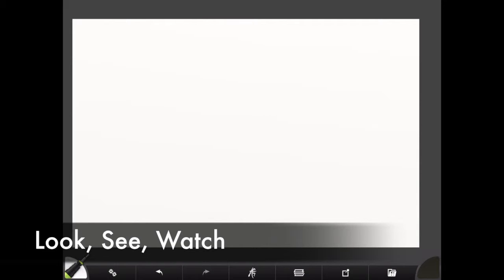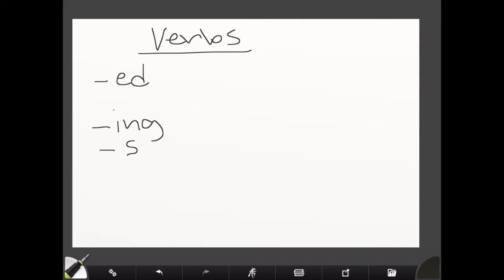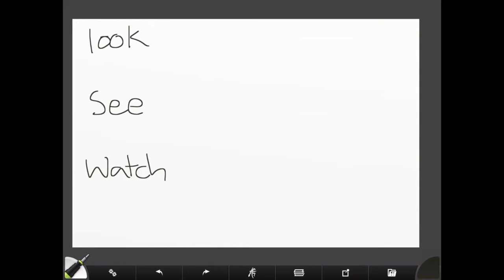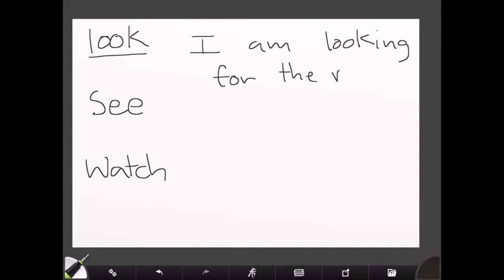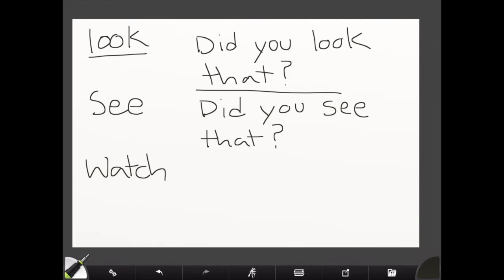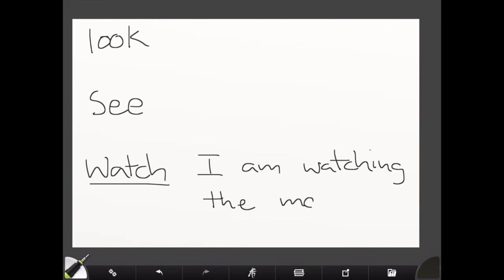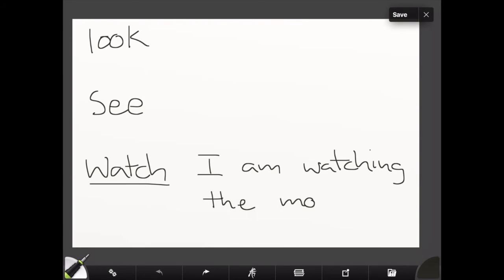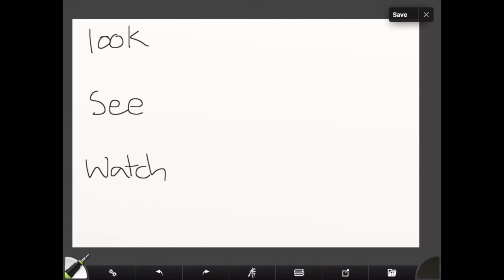See Look Watch